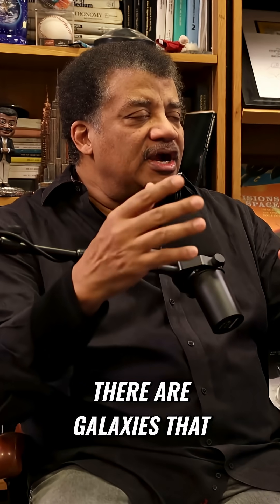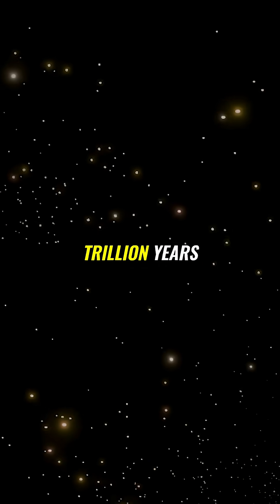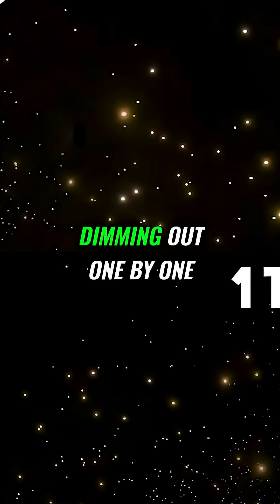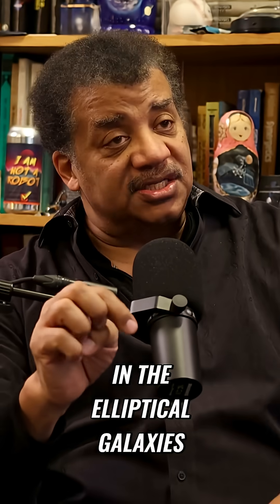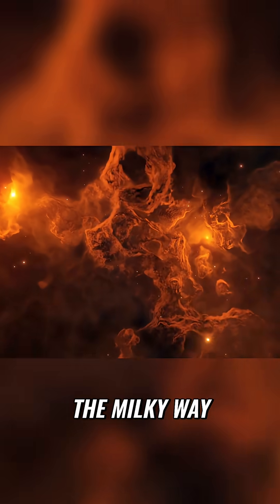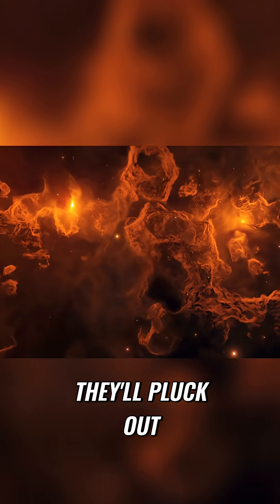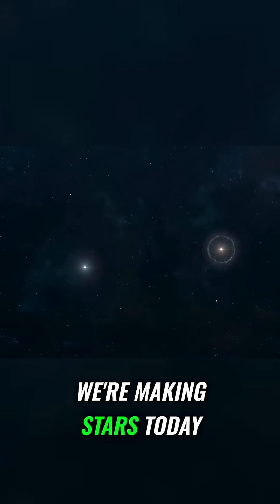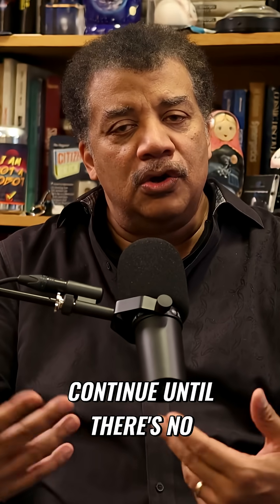Neil Tyson: Star Formation & Galaxy Secrets REVEALED!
Join us as we journey with Neil deGrasse Tyson through the cosmos! Discover the secrets of star formation, elliptical and spiral galaxies, and the fascinating lifespans of stars in this captivating astronomy exploration. Learn about our Milky Way and witness the wonders of stellar nurseries!